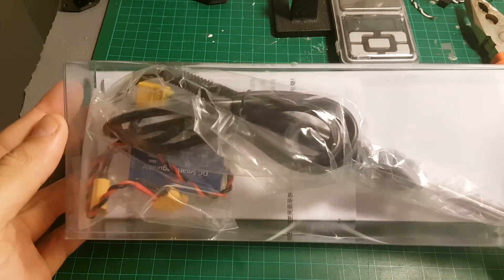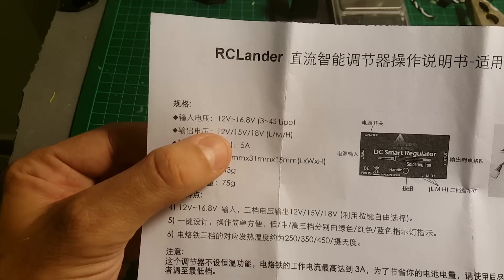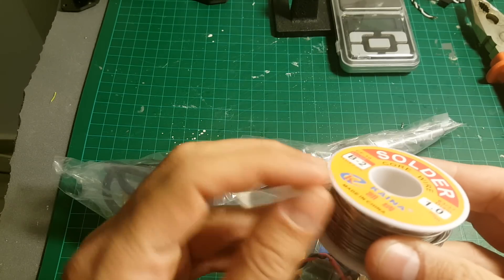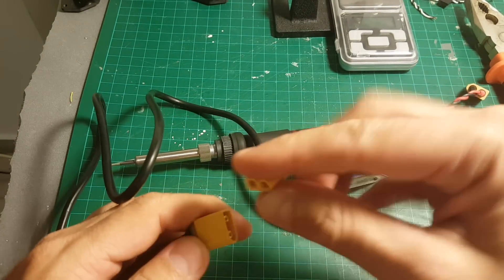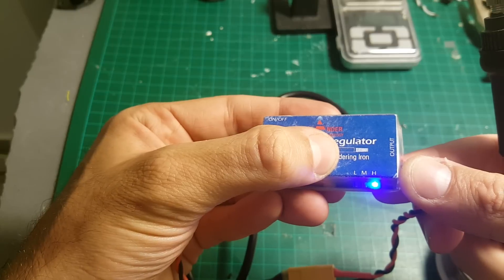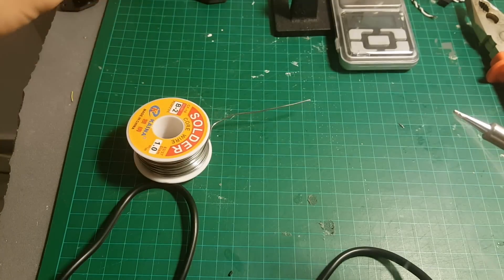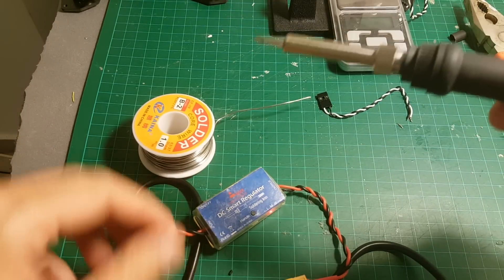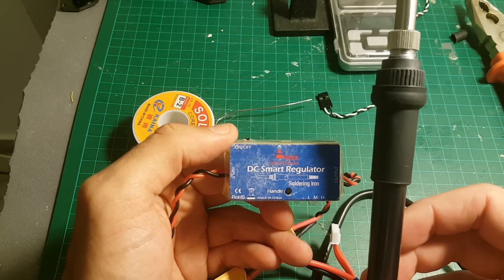XT60 Electric Soldering Iron With DC Smart Regulator unboxing and review (From banggood.com)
Description:
Item Name: DC Smart Regulator with Electric Soldering Iron
Input: 12V~16.8V (3~4S LiPoly)
Output Voltage: 12V/15V/18V (L/M/H)
Soldering Iron Heating Temperature: 250℃/350℃/450℃ (12V/15V/18V)
Soldering Iron Plug: XT60
Output Current: 5A Max
Regulator Size: 58x31x15mm
Regulator Weight: 43g
Soldering Iron Weight: 75g

Features:
Portable and handy tool for any tool box
Selectable low, medium and high heat settings for any items
XT60 connector pre-installed for use with your normal flight/driving batteries
Soldering iron tip replaceable with other commercially available tips
Green/Red/Blue LED's indicate heat setting

Note:
The regulator doesn't have constant temperature function,the max working current of the soldering iron is 3A,in order to save your battery power,please turn off the regulator asap after finishing use.

Package Included:
1x Soldering iron
1x DC smart regulator